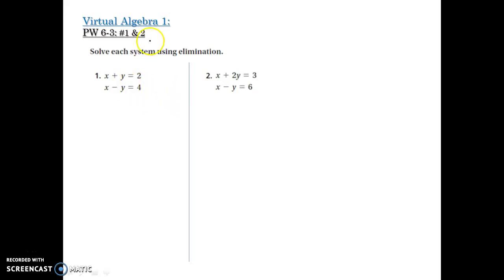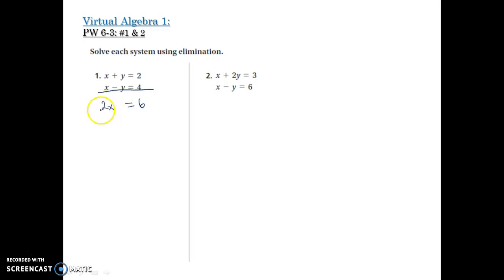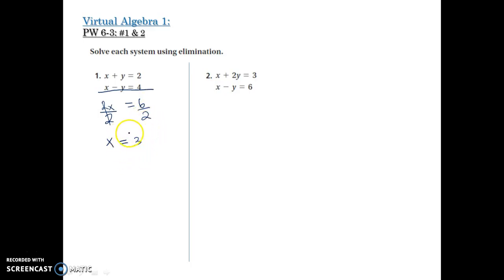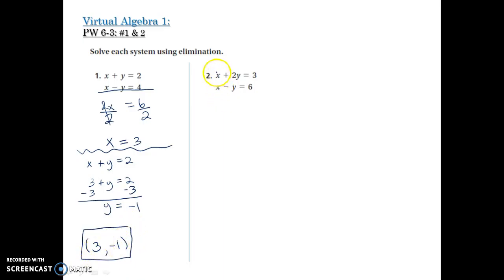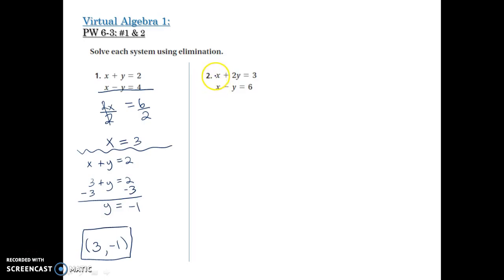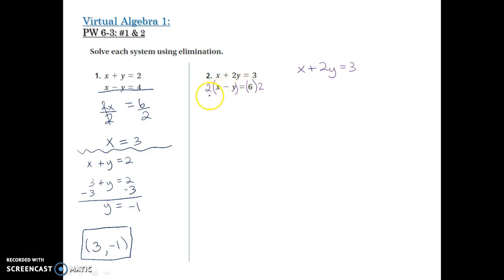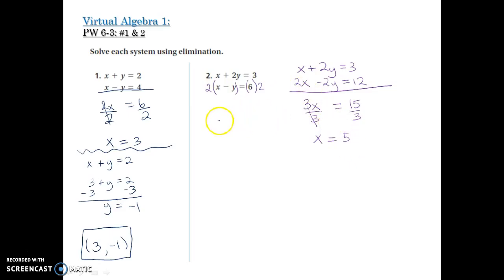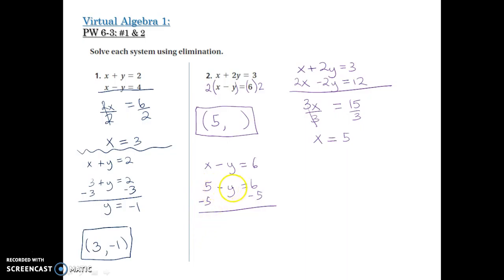Virtual Algebra 1 PW 6-3 #1&2